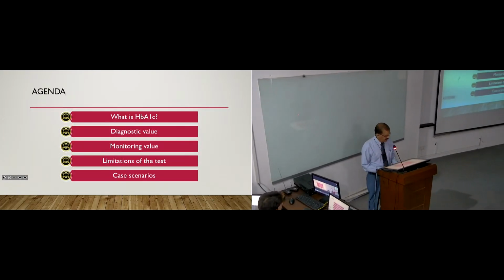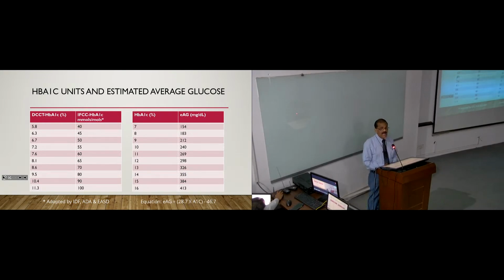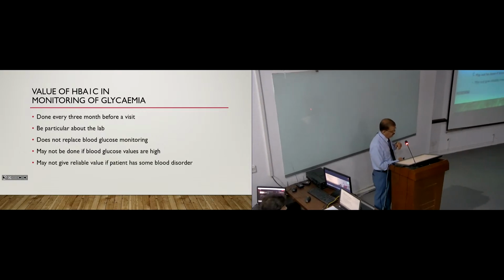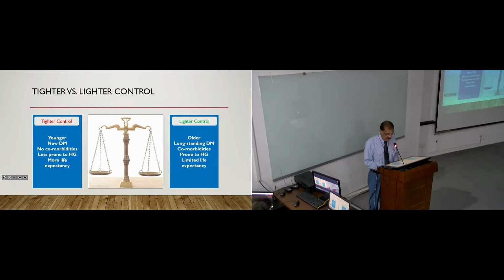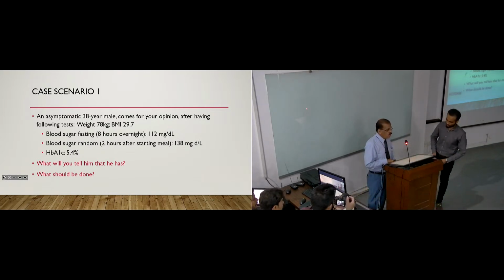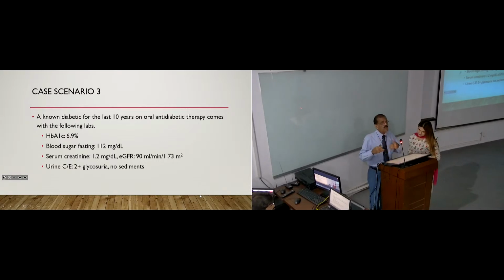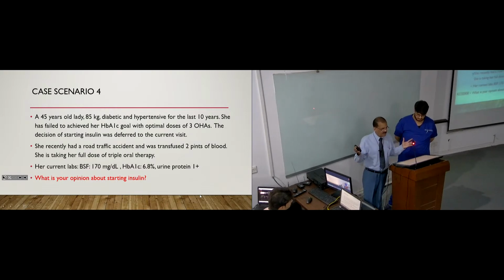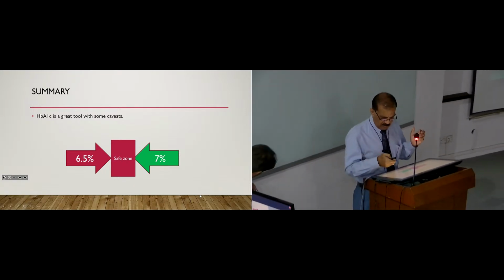Interpretation & Application of HbA1c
3rd Annual Conference connection with the PSIM
Organized by: Department of Medicine Rashid Latif Medical Complex
Facilitator: Prof, Aziz ur Rehman
Chairman: Prof. Aftab Mohsin